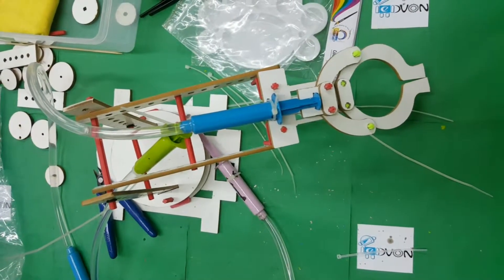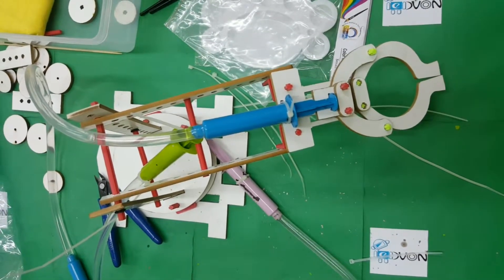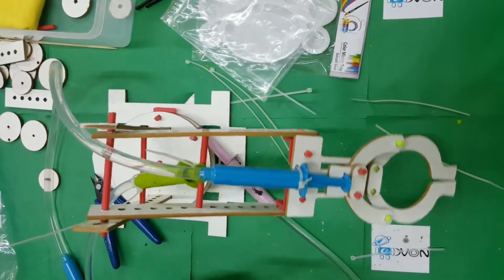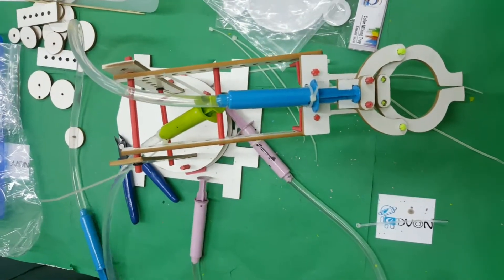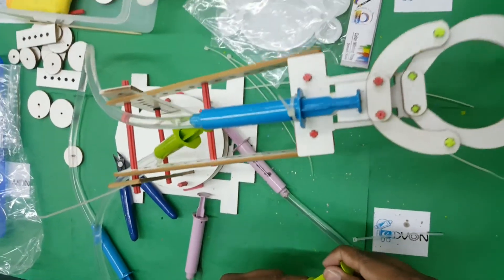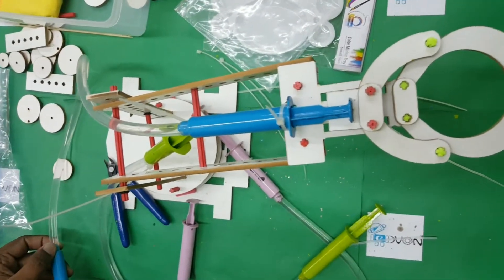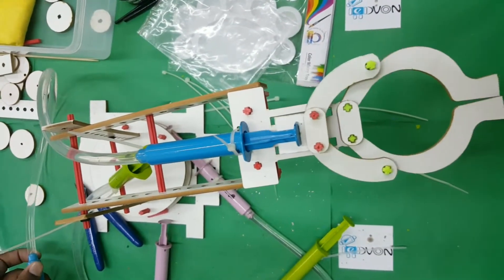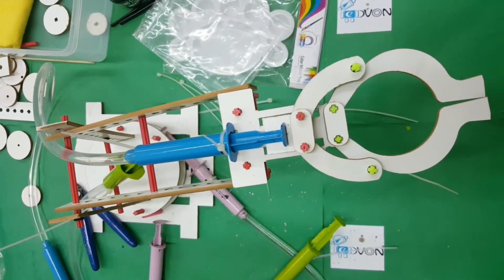STEAM DIY ROBOT Part-7 (Working of Hydraulic Robotic Arm)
The video demonstrate the working of Hydraulic Robotic Arm